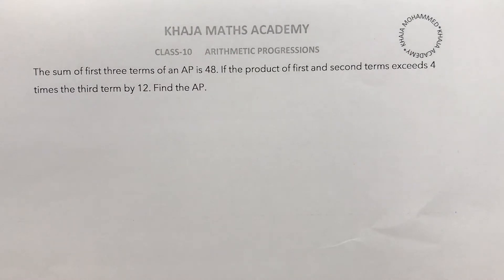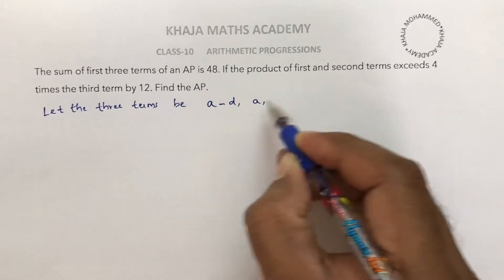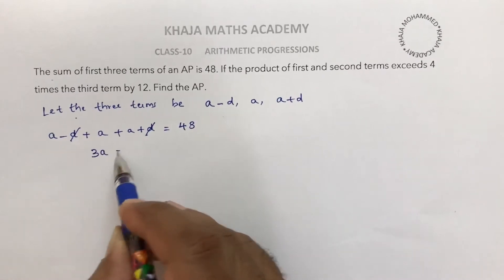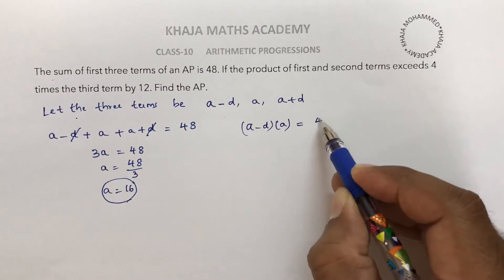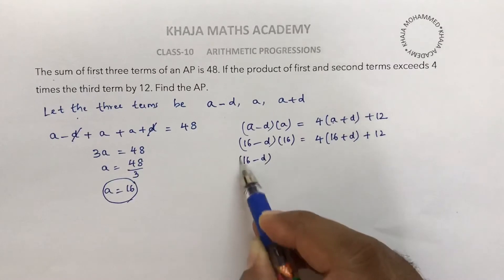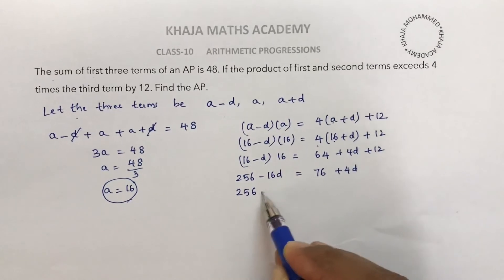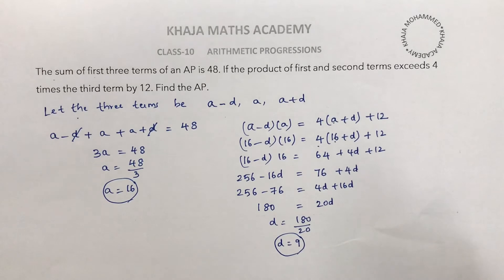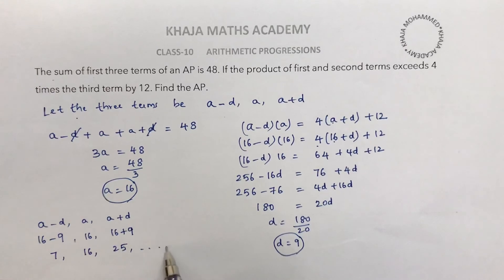The sum of first three terms of an AP is 48. If the product of first and second terms exceed 4 times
The sum of first three terms of an AP is 48. If the product of first and second terms exceeds 4 times the third term by 12. Find the AP.